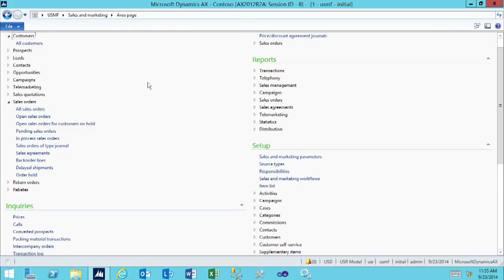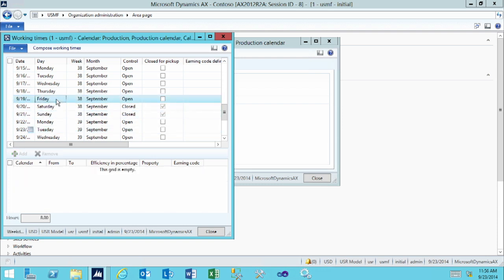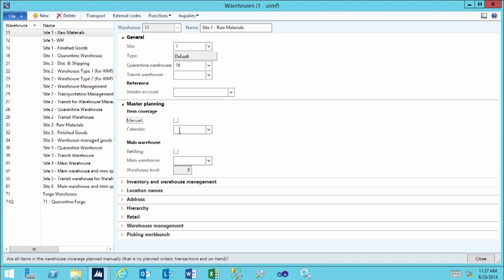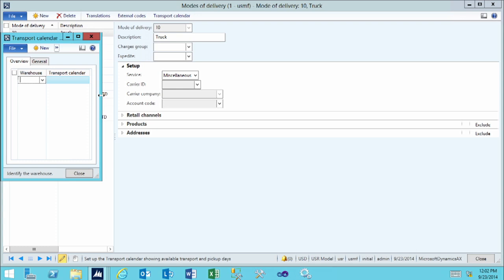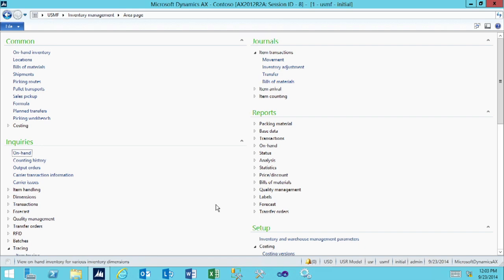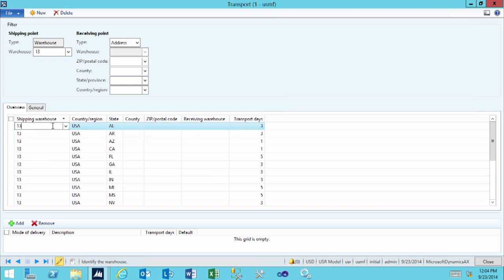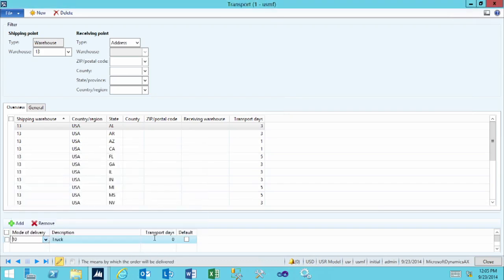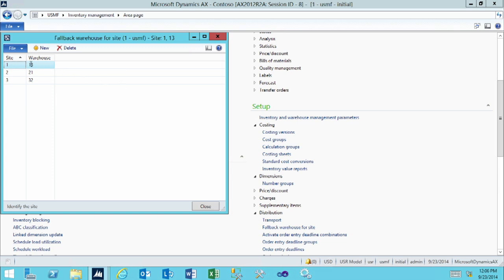092 80648AE 06 CC